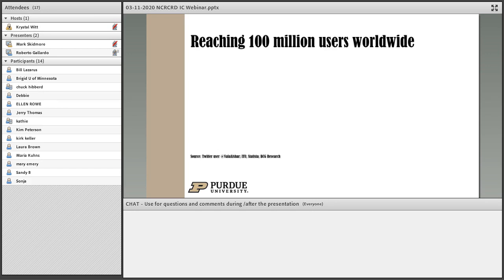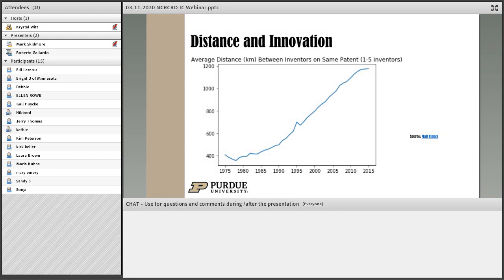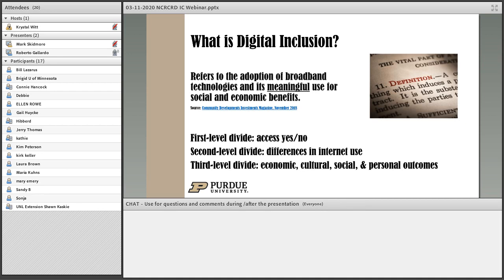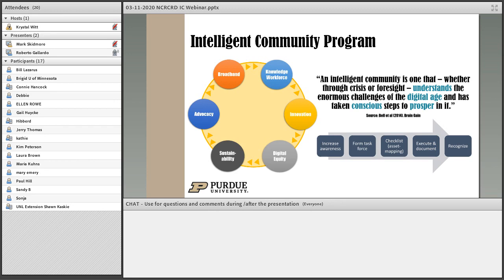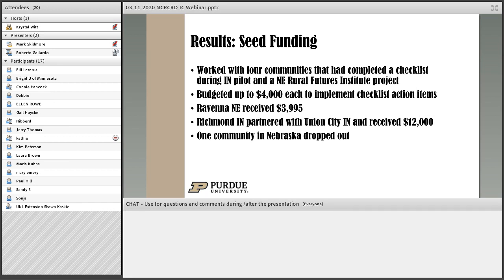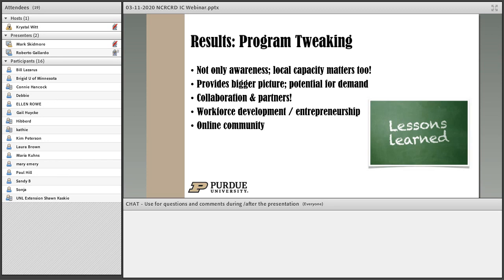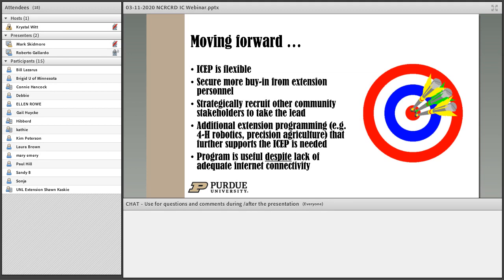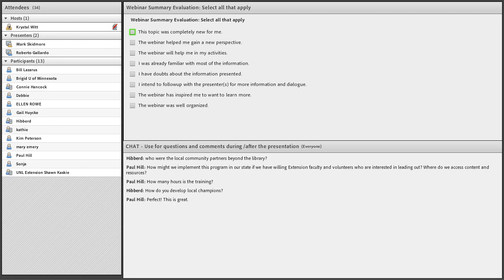Dr. Roberto Gallardo presents: Expanding the Intelligent Community Extension Program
This webinar will showcase the results of community’s implementing their intelligent community checklists, including selecting priorities due to local constraints, and how these results changed the training process for this program. Several educators in Indiana and Nebraska were trained with this in mind.